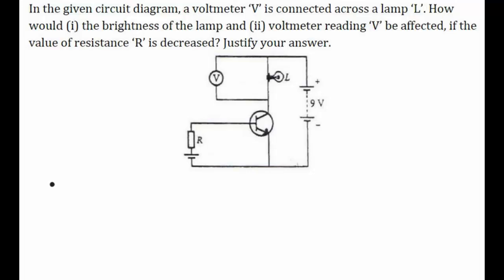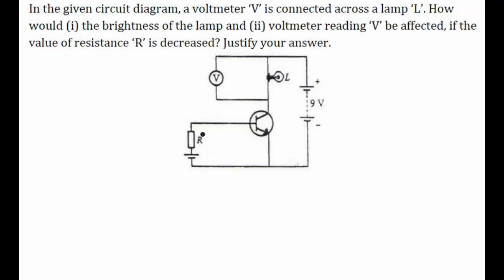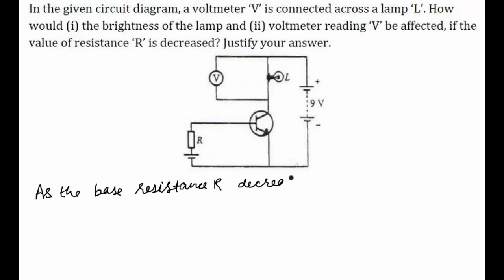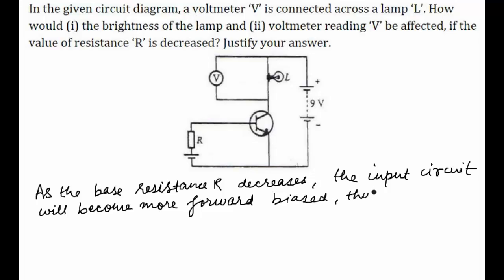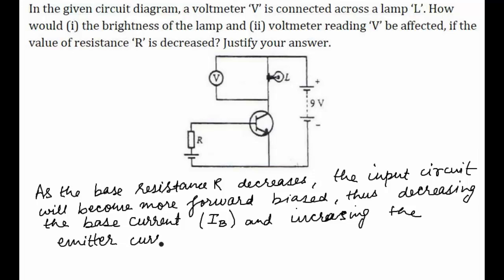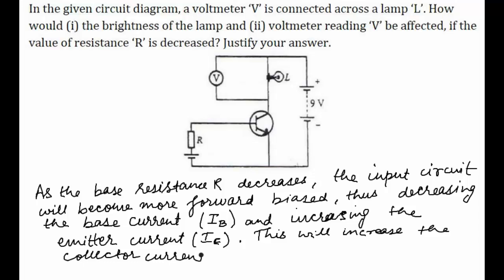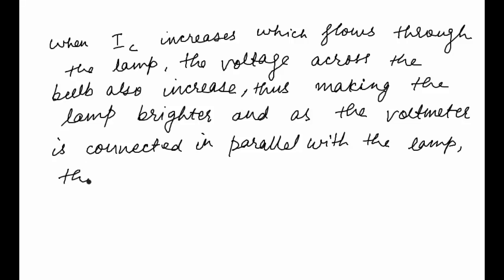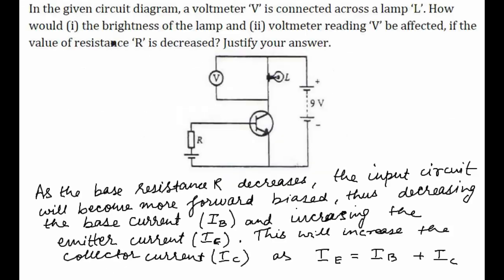CBSE Board Papers Class 12 - 2013 - Physics - Question 16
Question - In the given circuit diagram, a voltmeter ‘V’ is connected across a lamp ‘L’. How would (i) the brightness of the lamp and (ii) voltmeter reading ‘V’ be affected, if the value of resistance ‘R’ is decreased? Justify your answer.